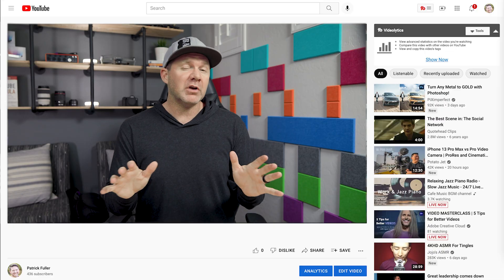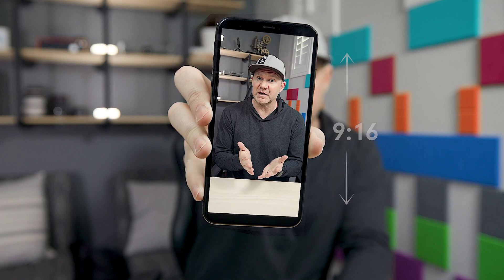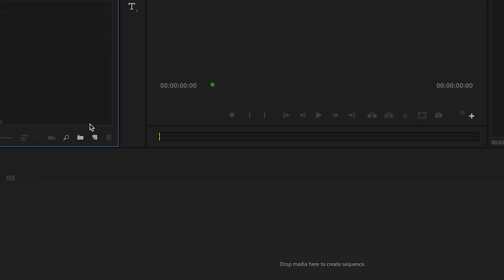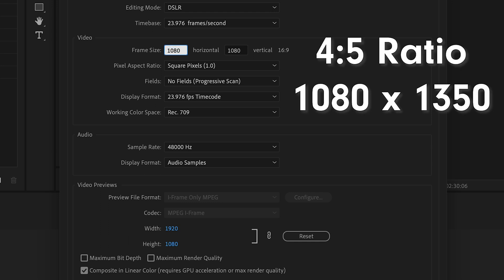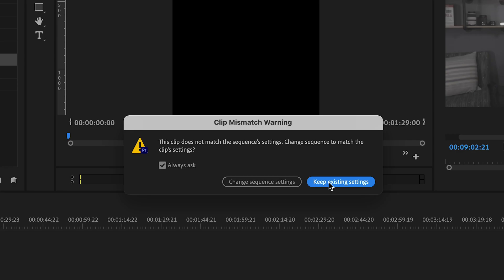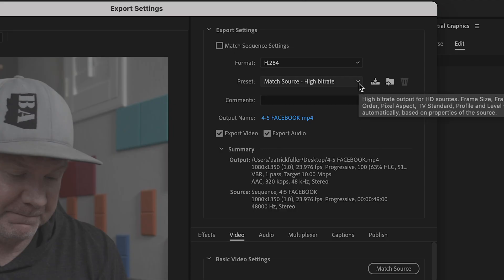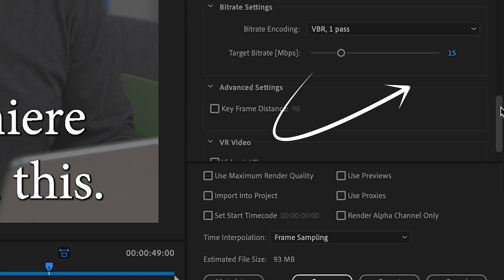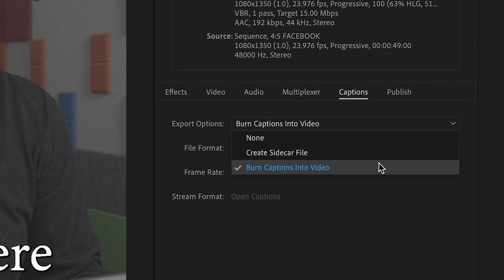GET Facebook Video RESULTS With These Export Options | Premiere Pro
Don't let your Facebook video get washed away in the sea of social content. Know which video options work best, and when to use them... plus how you setup and export them in Premiere Pro for best results.

0:00 - Intro
0:23 - Options
0:44 - Setup & Filming
1:34 - Premiere Pro options
2:30 - Export settings for Facebook